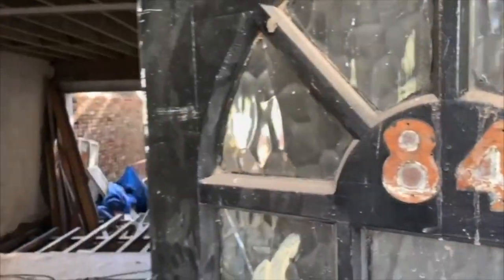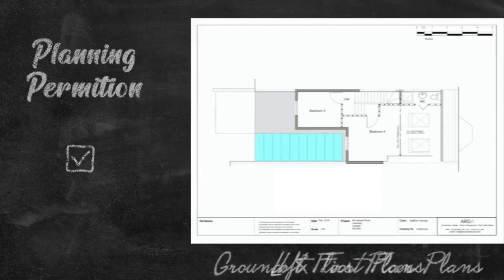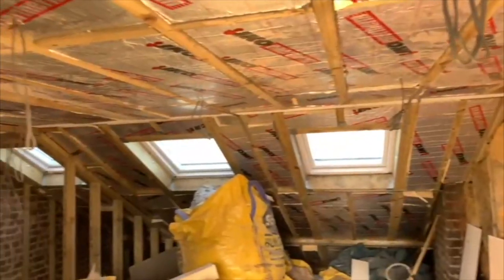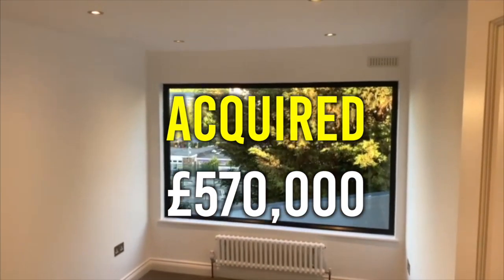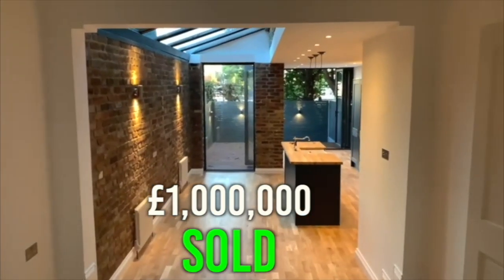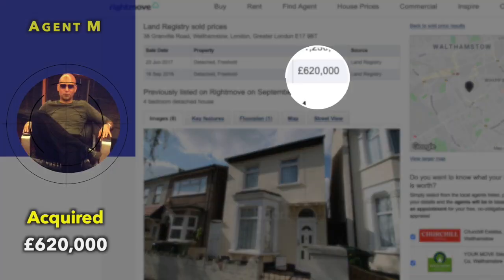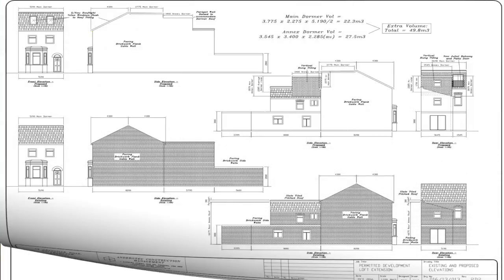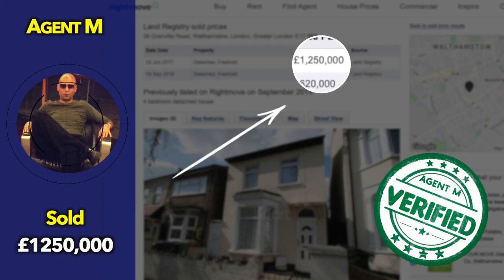What Is A Property Lane.? I Monty Nawaz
Speed learning tips for property investors to select the varied property investment lane that suits you best.

London property expert Monty Nawaz invites you in to his home and shares his money making strategies.

Easy to follow watch out for the KNOWLEDGE Bombs which help educate viewers on the easy to follow tips to help you source great opportunities..!!

Make sure you have your pen & pads ready and remember to follow, like, comment & share if you gain knowledge or find this video helpful on your quest as a property investors..!

Monty is a boutique property developer and International agent with International Agency experience in London, Singapore & Malaysia (see Episode 6 Agent M 25 year journey as a property mentor on London property investment).

Need some guidance on your property investment.? Hit the Calendly link below to set up a call with me..😇